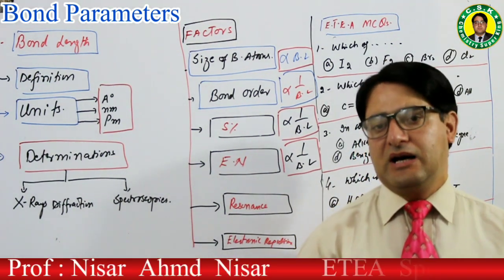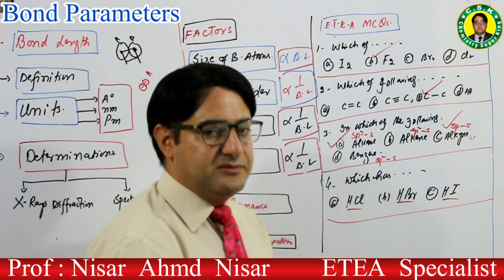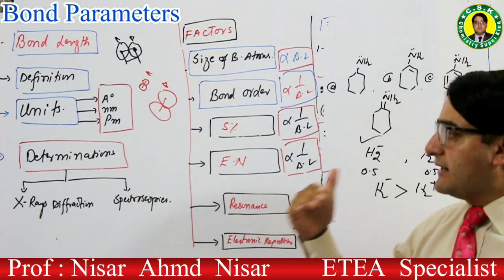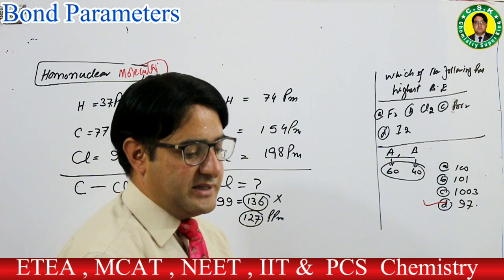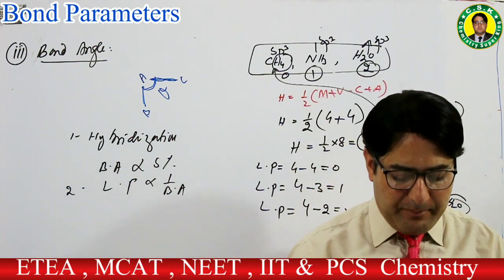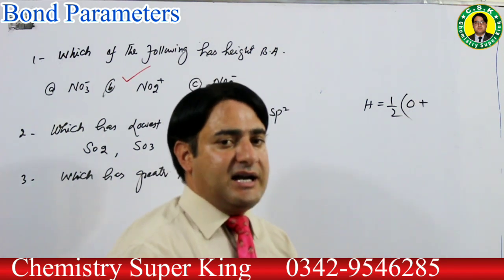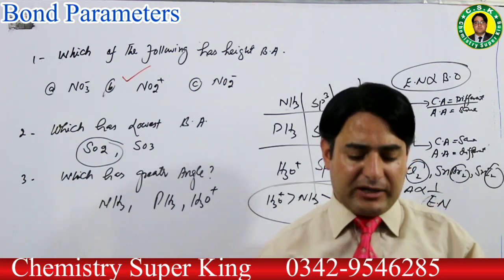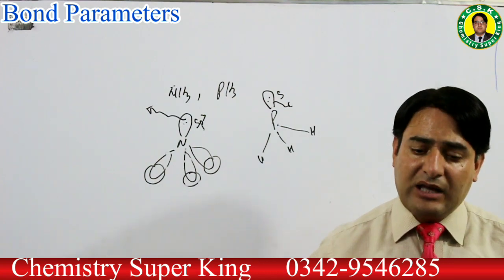Bond parameters || Bond Length || Bond Energy || Bond angle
In this videos various bond parameters like bond length, bond energy and bond angles are explained with suitable examples.
Links of related videos are given as